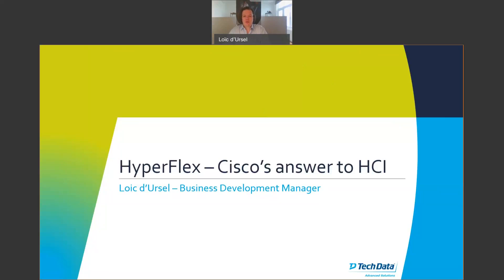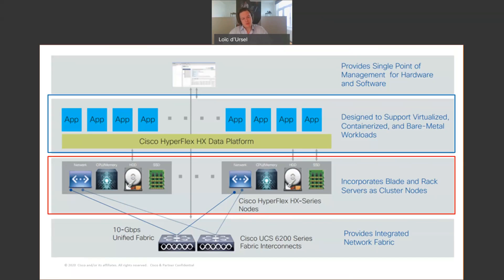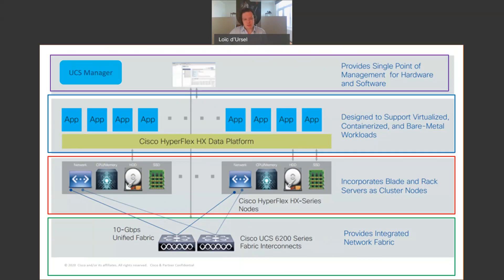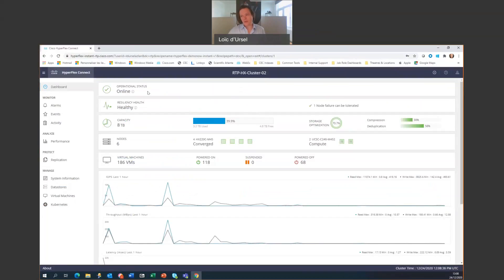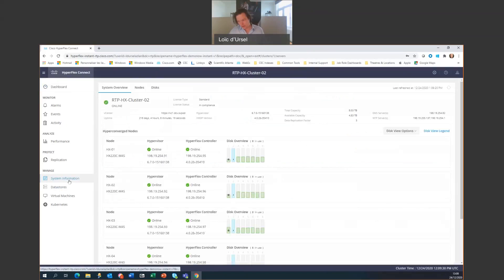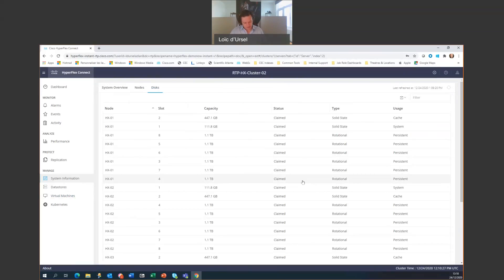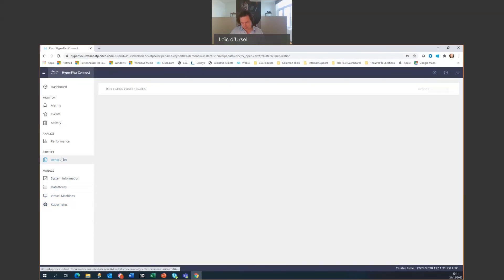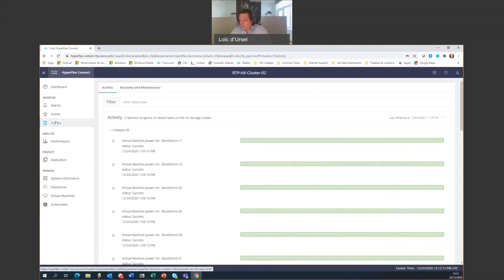Introduction to Cisco HyperFlex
6 min introduction to Cisco Hyperconvergence solution HyperFlex witha a demo